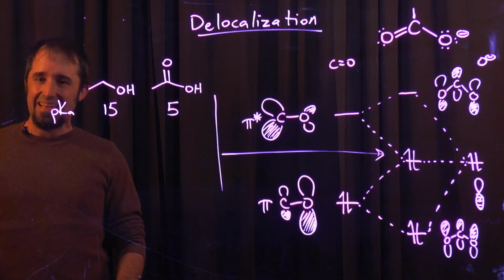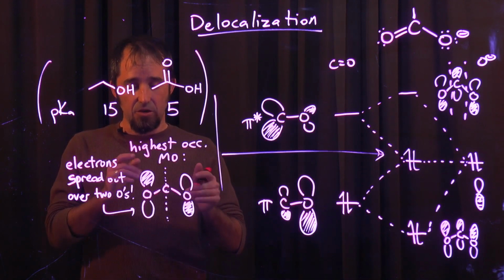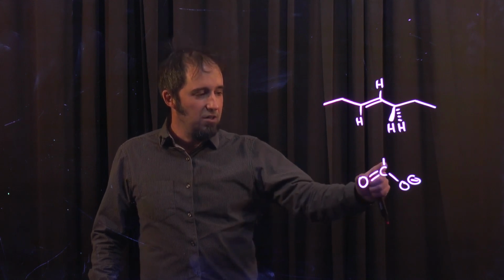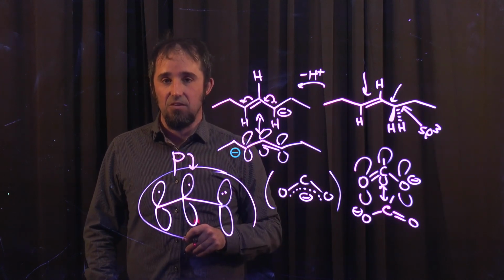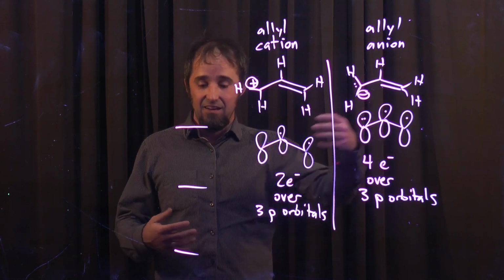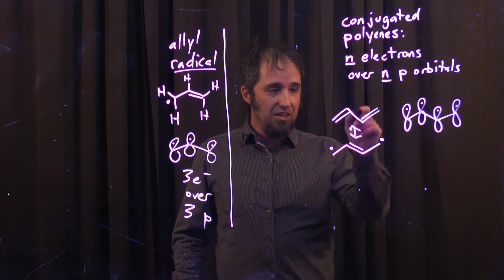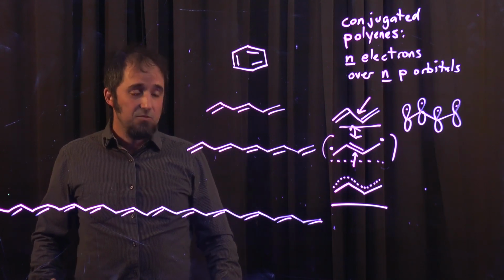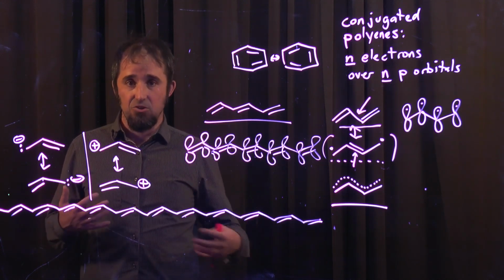250vid06B Delocalization I